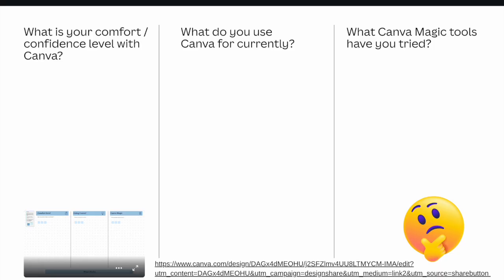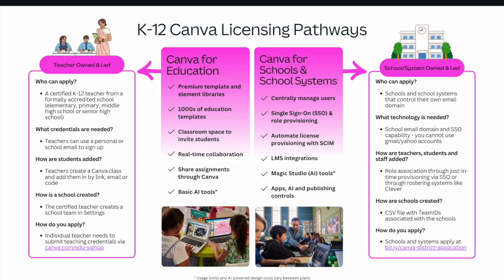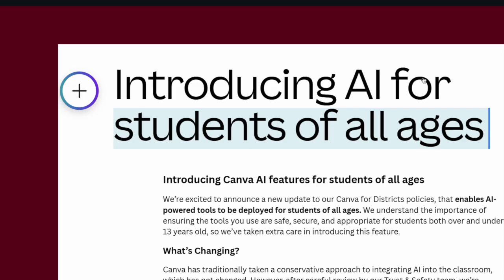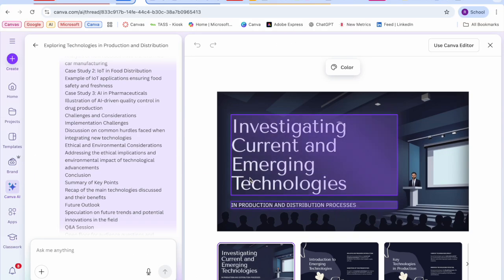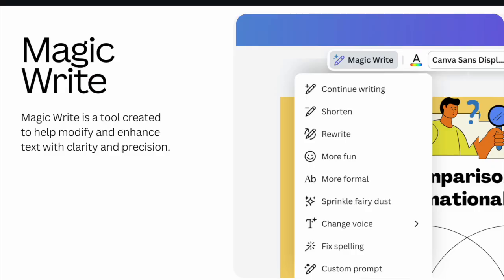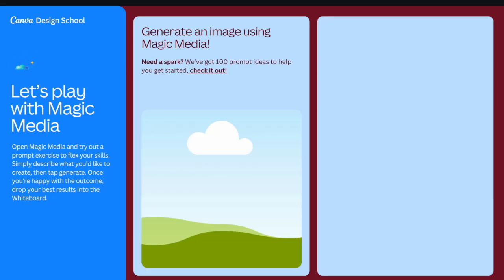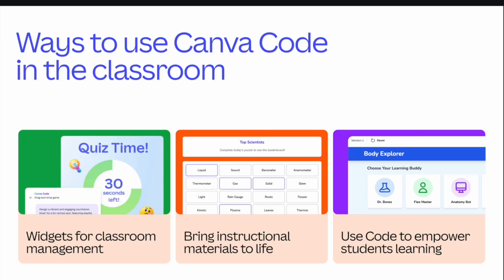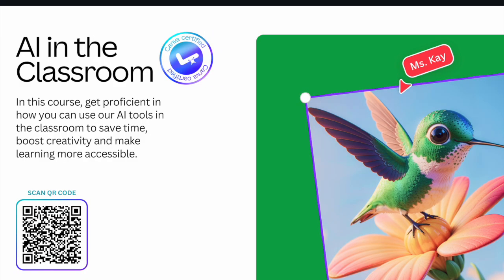Canva Magic online presentation - Ryan Noonan | September 2025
A live presentation of the current Canva AI (Magic) tools.
September 2025